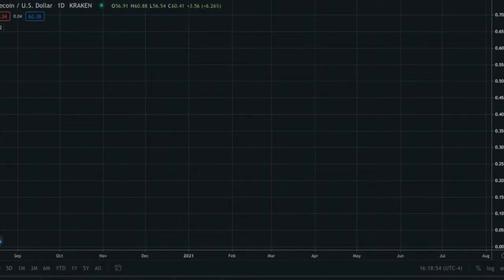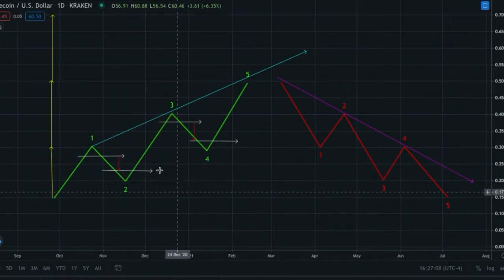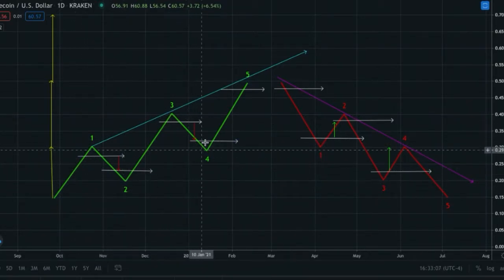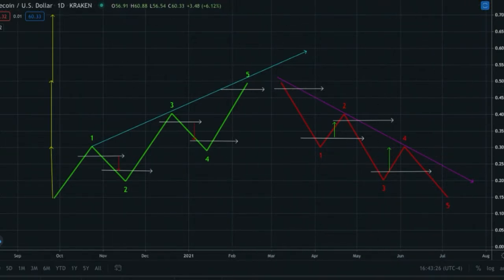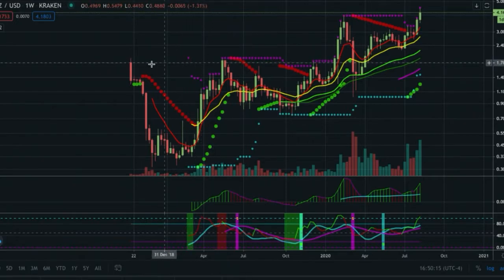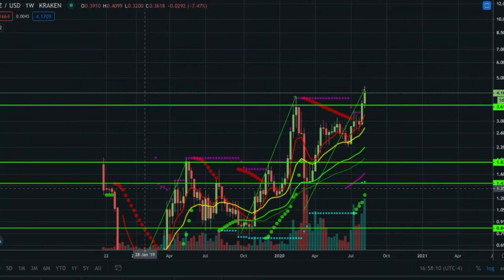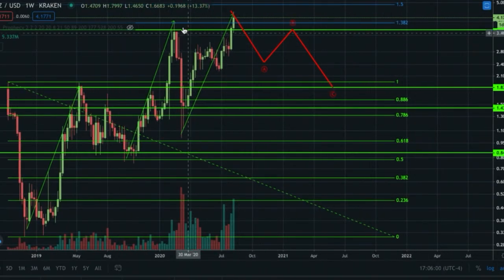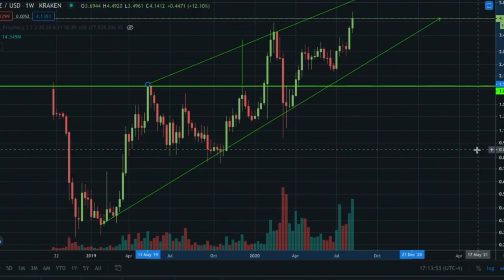CTT Mind Control is Real: How to Rewire your Brain for Success. most important video in the markets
Etherium (eth) : 0x1a3e045cEBB4Dee87ae6f5a23851D08a50D9ff63

FREE TOOLS: I created to better the community.

TJD JEWEL
TJD VPCI
TJD CCI+EMA
TJD parabolic SAR + Binary Pivots
TJD OBV
TJD TDMACD